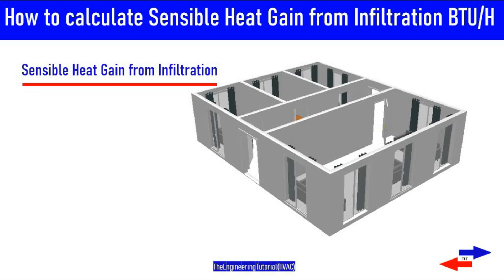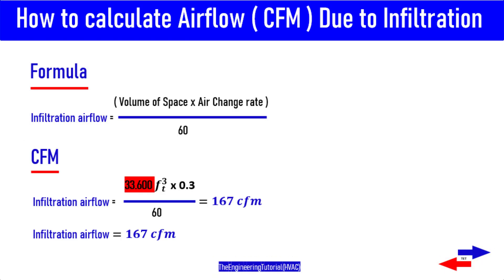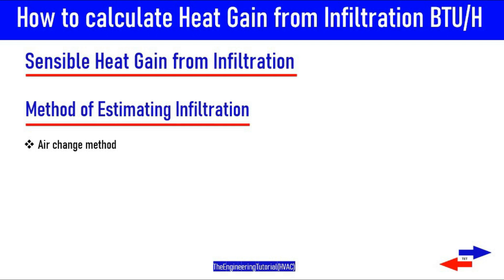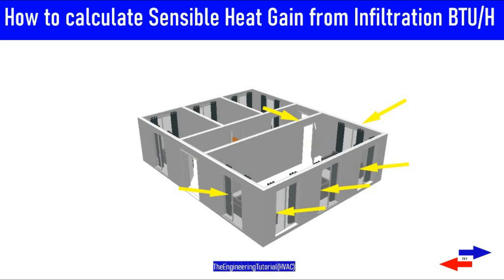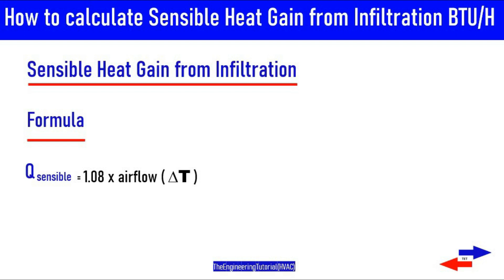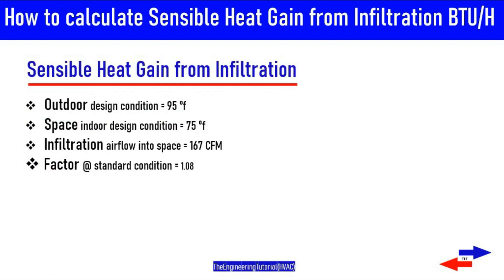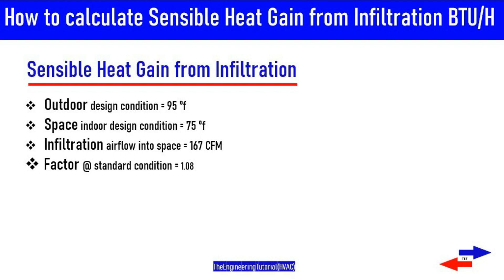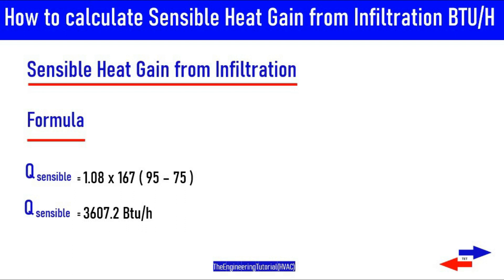How to calculate Sensible Heat Gain from Infiltration BTU/H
Infiltration is an air leakage into and out of a building. Heating or cooling requires a significant amounts of energy. so energy-efficient buildings are designed and built using construction practices the reduce air leakage to the minimum level acceptable for adequate ventilation.

In a typical building, air leaks into or out of a space through doors, windows,
and small cracks in the building envelope. so Air leaking into a space is called
infiltration.